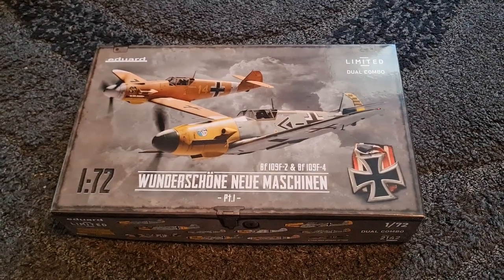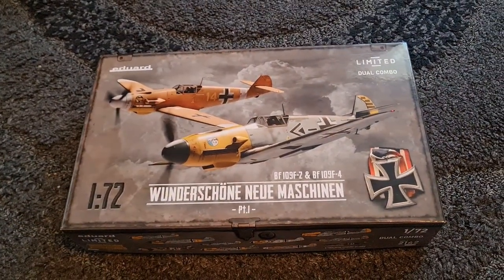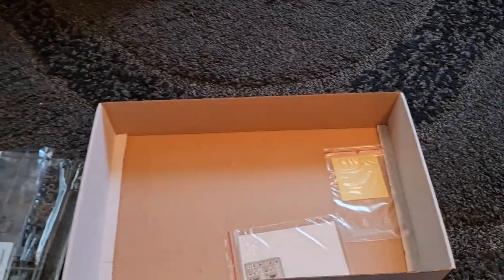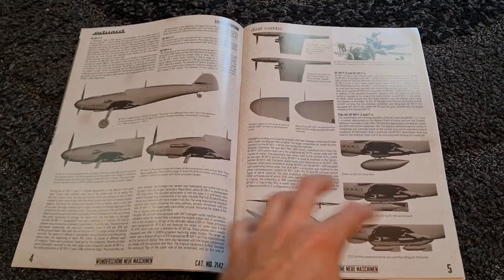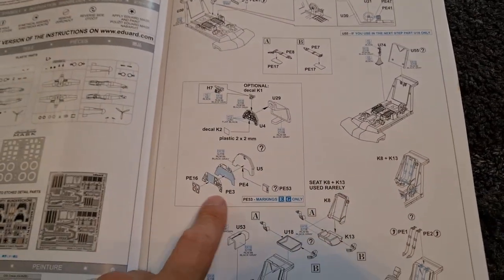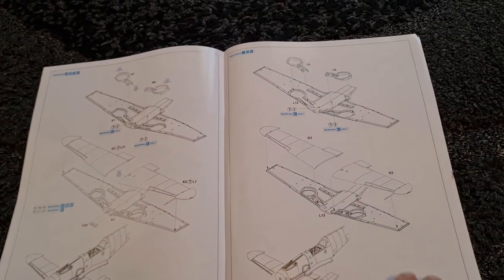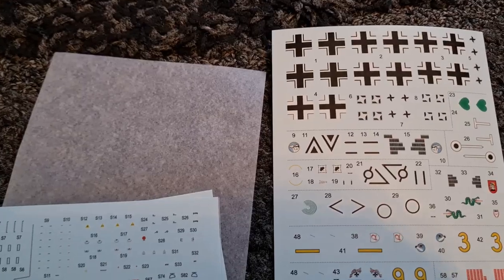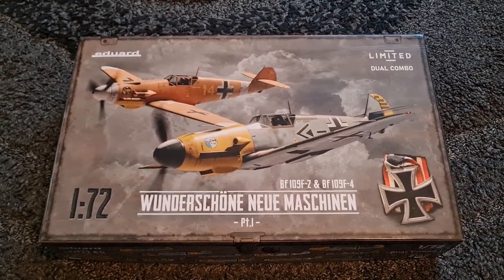WUNDERSCHÖNE NEUE MASCHINEN Eduard 1/72 Messerschmitt Bf109F DUAL COMBO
The Limited edition of the kit of the famous German WWII fighter aircraft the Messerschmitt Bf 109F in 1/72 scale.
The kit offers aircraft of F-2 and F-4 versions.
Marking selection covers all fronts of WWII where these “Friedrichs” were fighting.